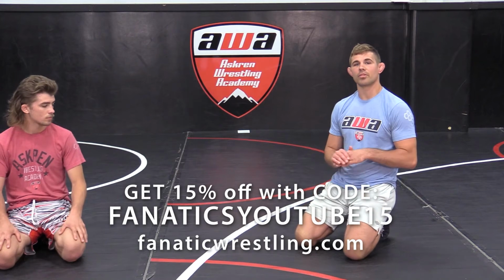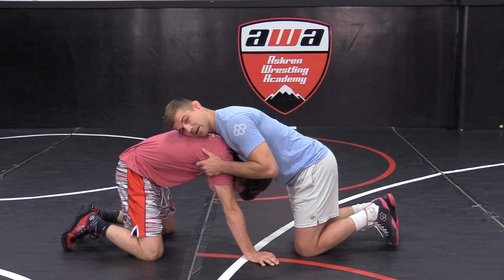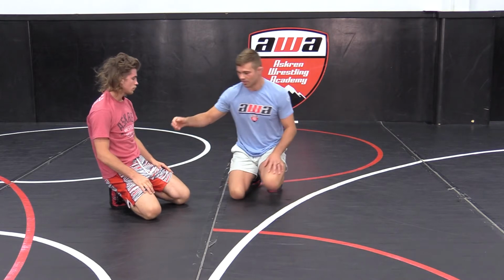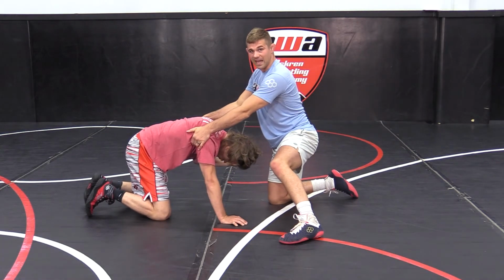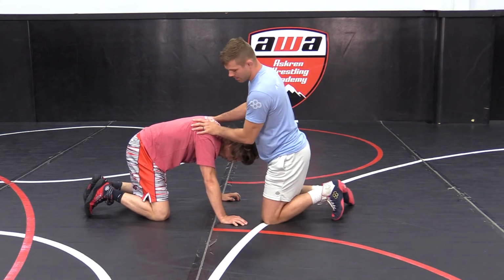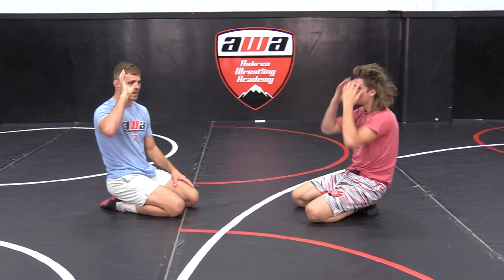Freeing Our Elbow in Front Headlock by Max Askren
Learn how to free your trapped elbow in a front headlock with Max Askren